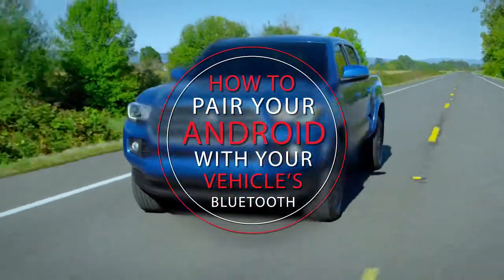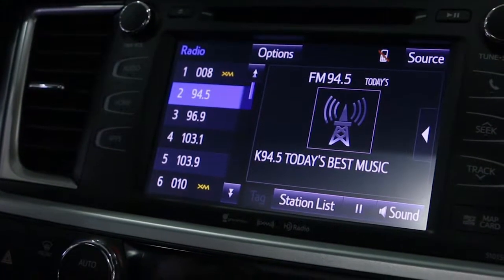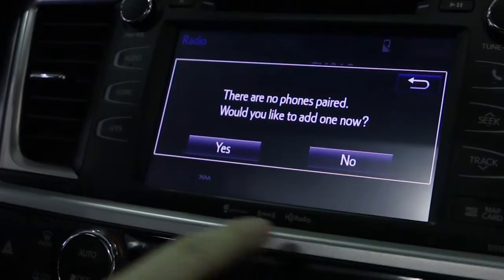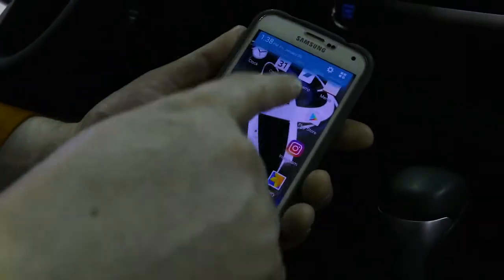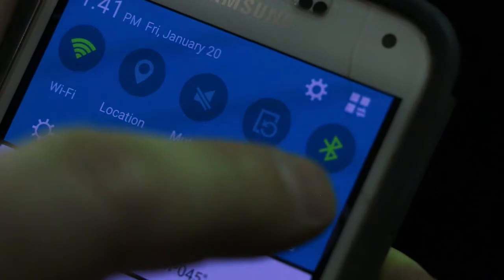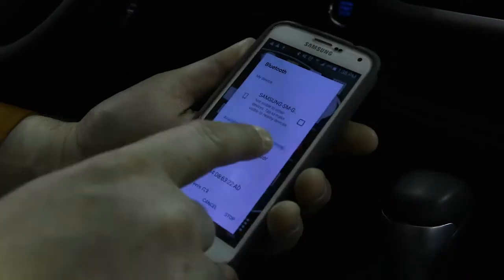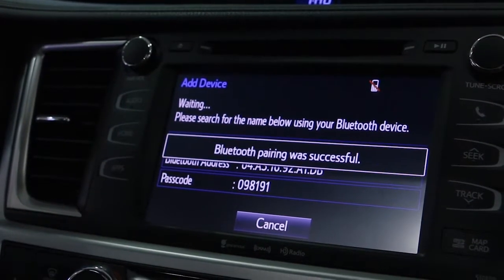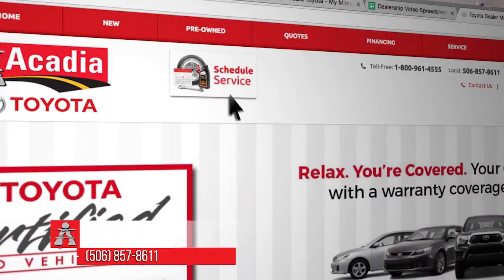How to Sync Your Android Phone with Your Vehicle's Bluetooth System - Acadia Toyota - Moncton, NB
Can't figure out how to pair your Android phone with your new vehicle's Bluetooth system? Don't worry, Product Advisor Marc LeBlanc is here to run you through the simple step-by-step process so you can start taking phone calls and streaming your favorite music immediately!

For a step-by-step digital guide on syncing up your phone with Toyota's Entune App Suite, please see Toyota Manufacturer's official guide

If you would like to know more about how you can personalize your new car, or call to get started!